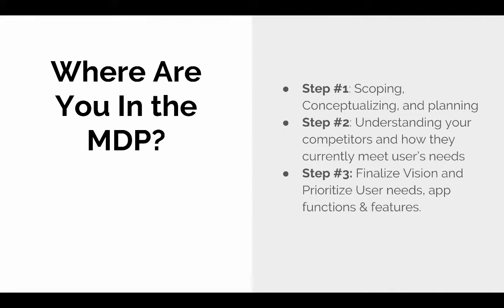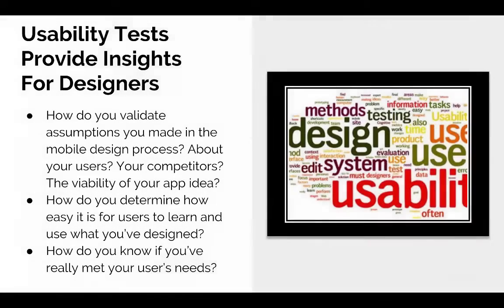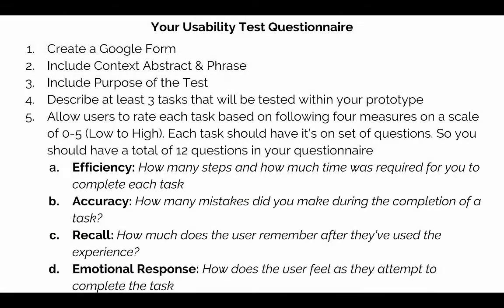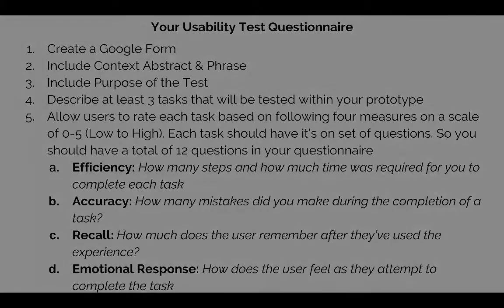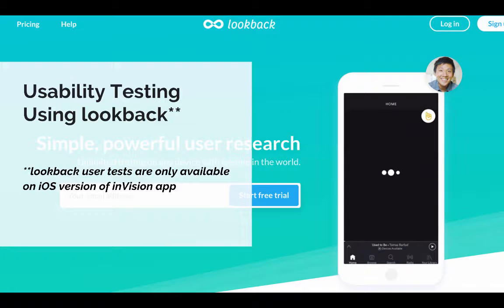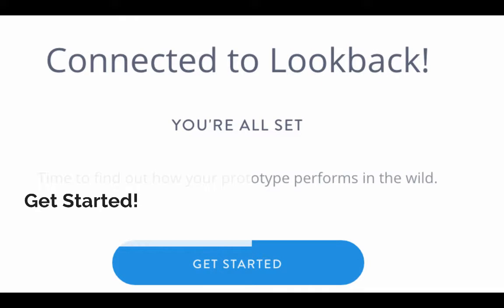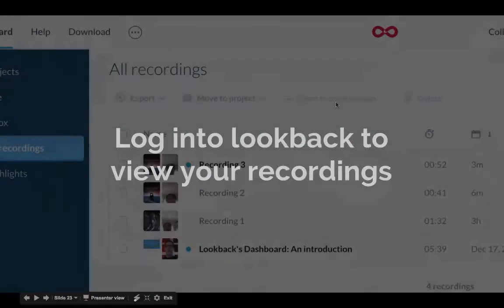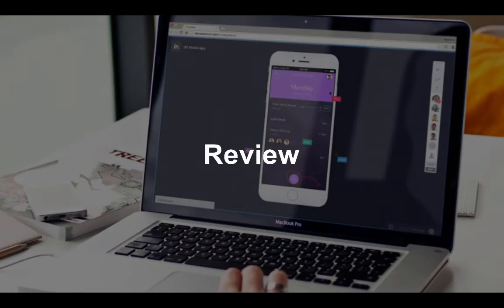Week10&13: Usability Tests & Feedback